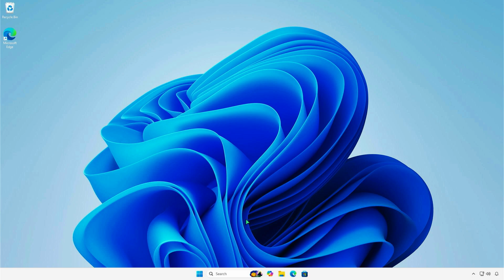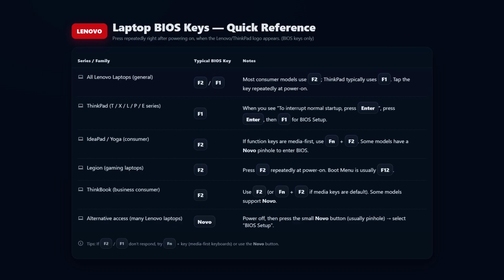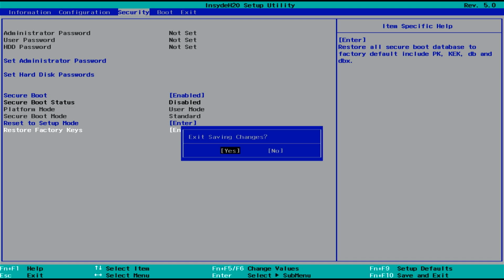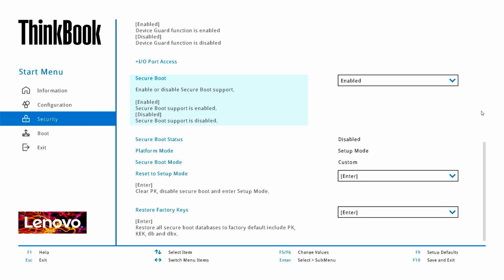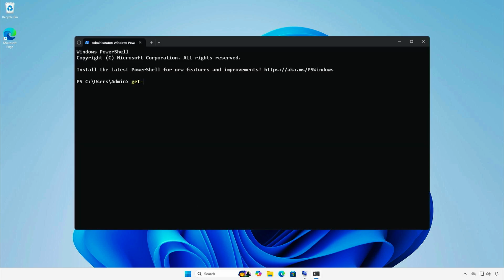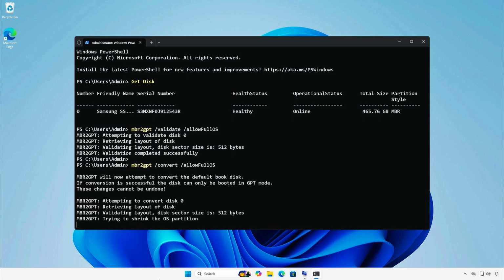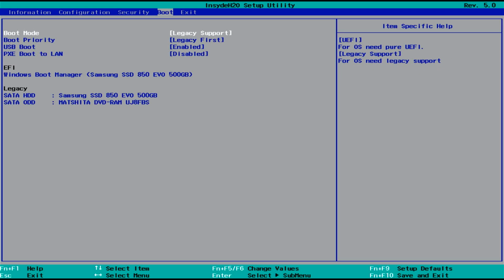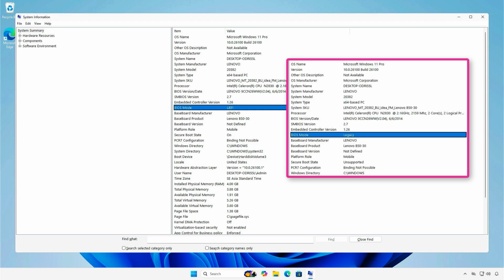[Lenovo] How To Enable or Disable Secure Boot On Lenovo Laptops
Learn how to enable or disable Secure Boot on Lenovo laptops step-by-step. This guide explains how to access BIOS/UEFI settings, switch between Legacy and UEFI boot modes, and configure Secure Boot for Windows 10 and Windows 11. Perfect for users fixing Secure Boot or TPM-related gaming errors, installing a new operating system, or meeting Windows 11 requirements.

• Enable Secure Boot on Lenovo Laptops for Windows 11
• Disable Secure Boot to Install Another OS or Tool
• Access Lenovo BIOS Using F1, F2, or NOVO Button
• Navigate to Security or Boot Configuration Tab
• Switch from Legacy/CSM to UEFI Boot Mode
• Enable or Disable Secure Boot Option in BIOS
• Enable TPM or fTPM for Windows Security
• Install Default Secure Boot Keys if Needed
• Verify Secure Boot Status in Windows
• Step-by-Step Secure Boot Configuration for Lenovo Laptops

enable secure boot lenovo, disable secure boot lenovo, lenovo bios secure boot settings, lenovo legacy to uefi mode, enable tpm ftpm lenovo, fix secure boot not available lenovo, secure boot windows 11 setup, lenovo bios key f1 f2 novo, secure boot gaming fix, windows 11 secure boot requirement